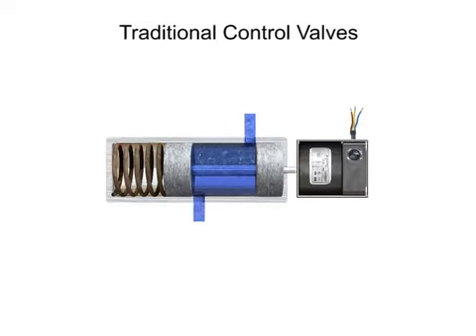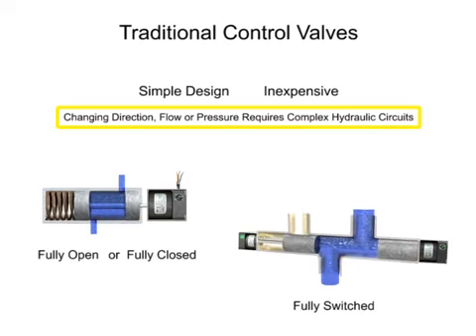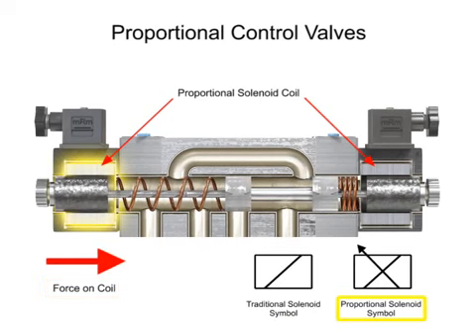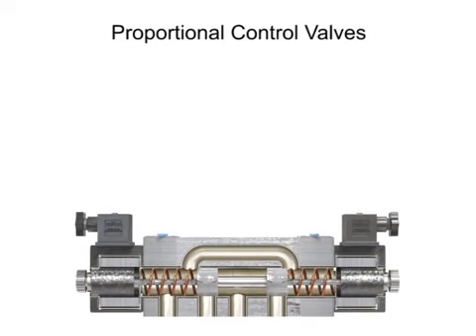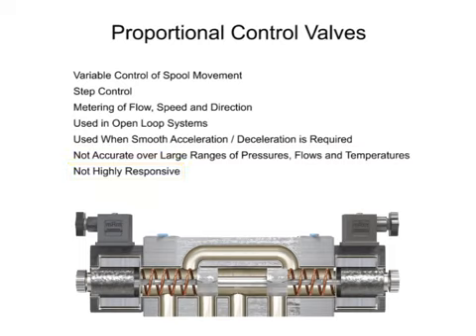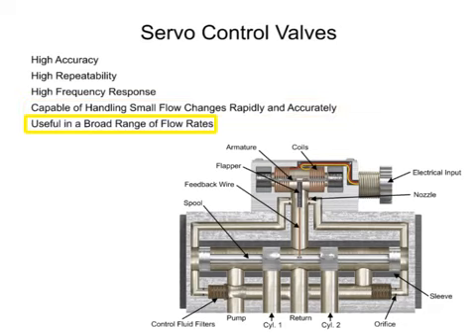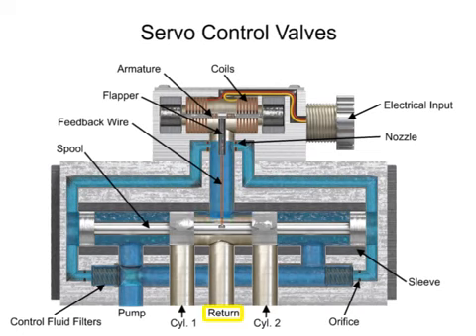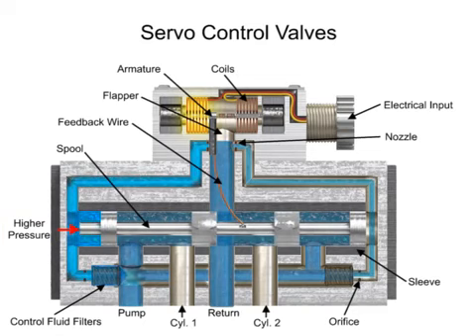Valves.....and types of valves